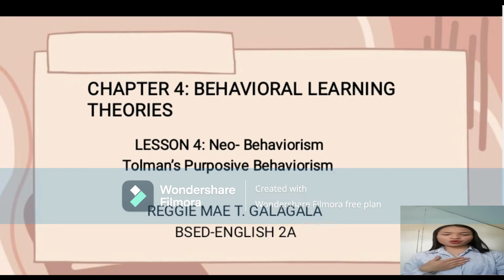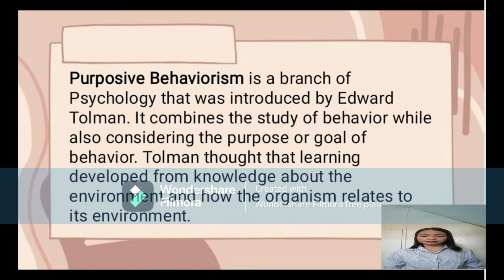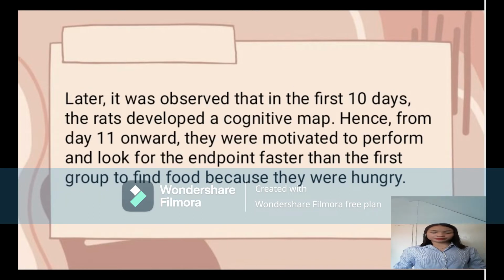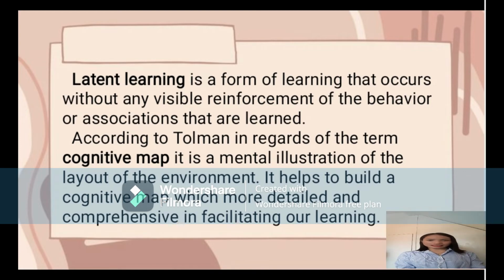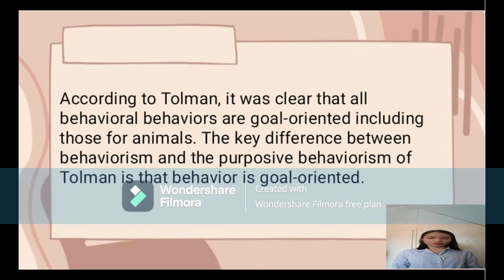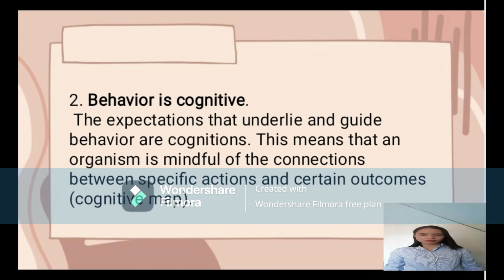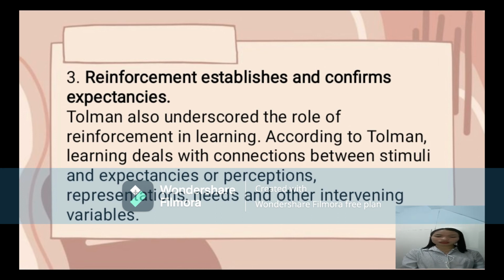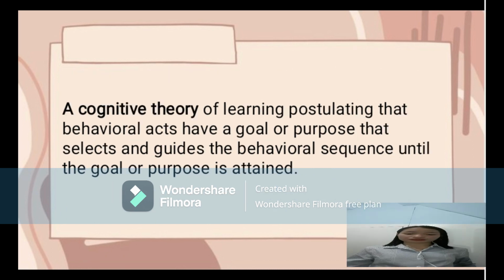Tolman's Purposive Behaviorism and Other Salient Principles